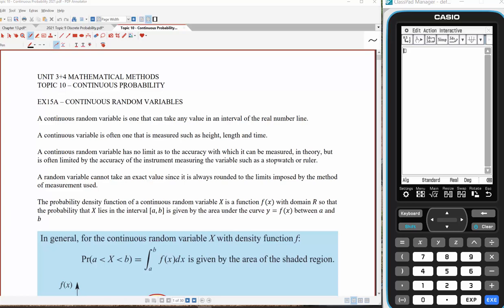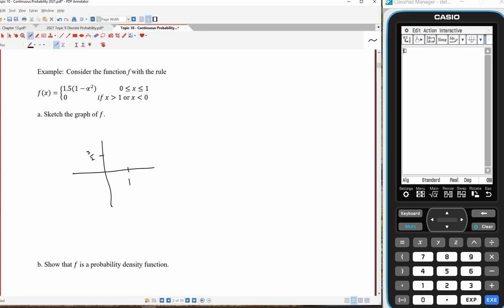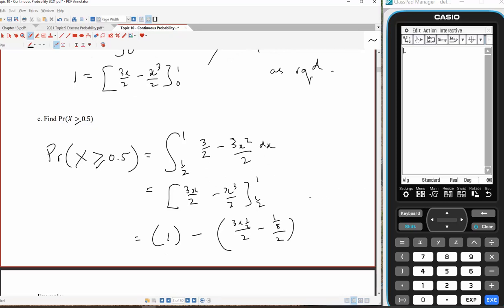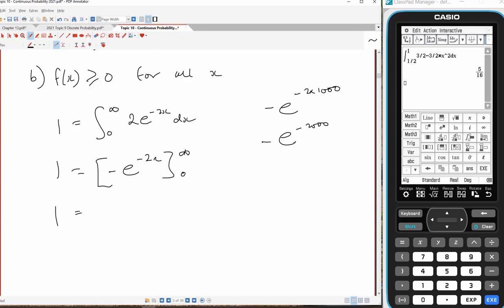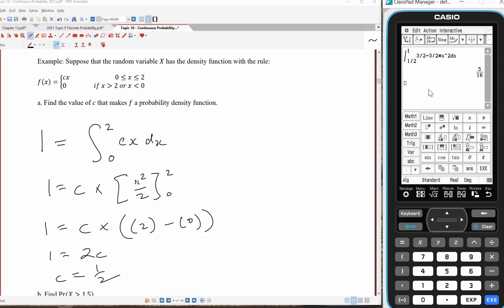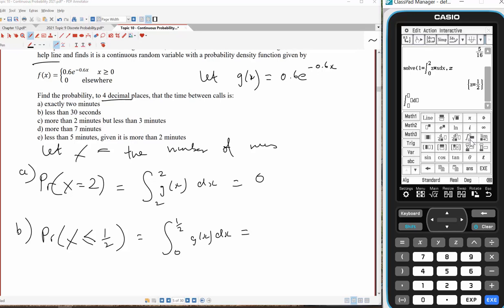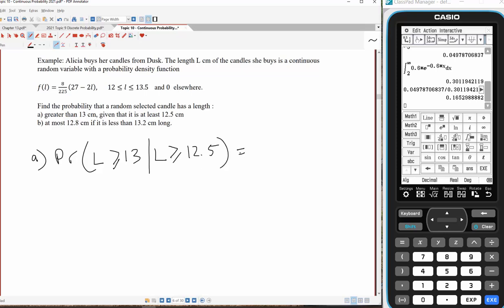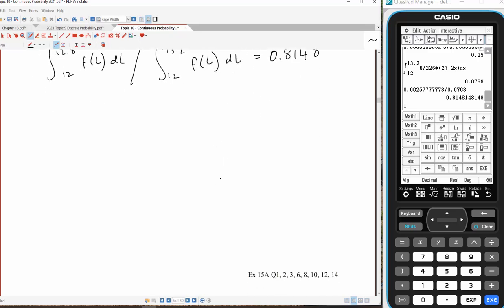Introduction to Continuous Random Variables